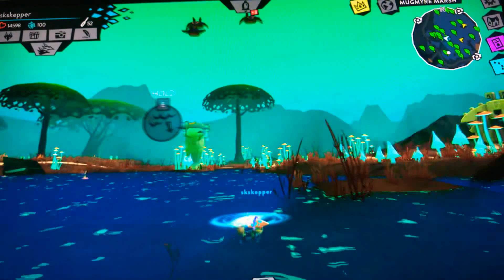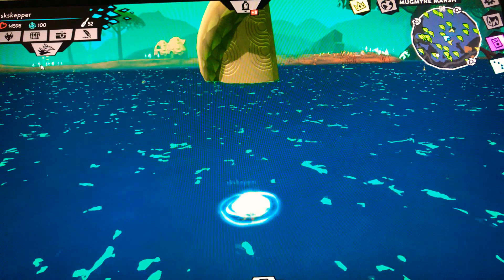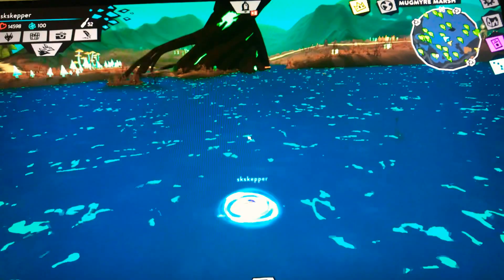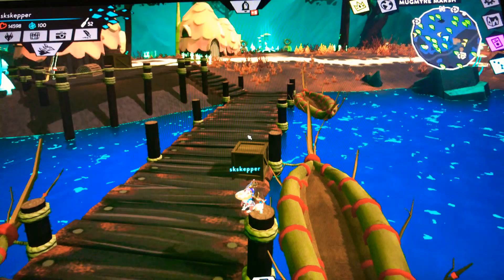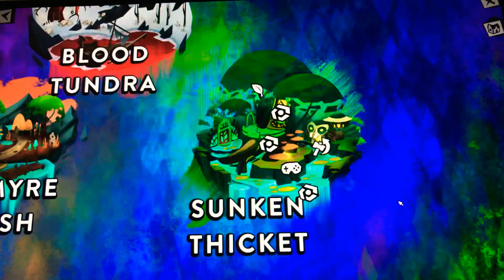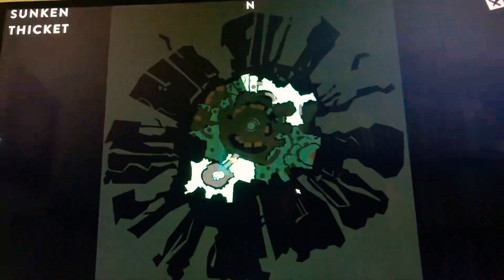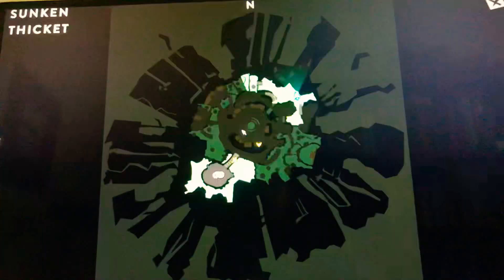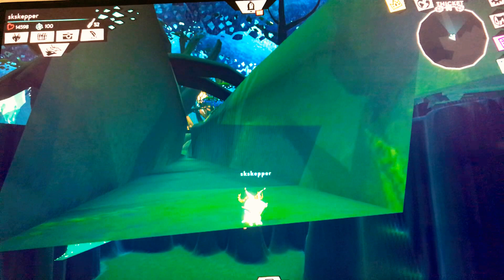Weird, confusing, misleading things in feral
I’m not sure if they are just glitches or not, but they are kinda crazy.